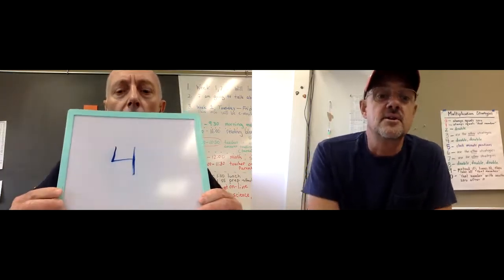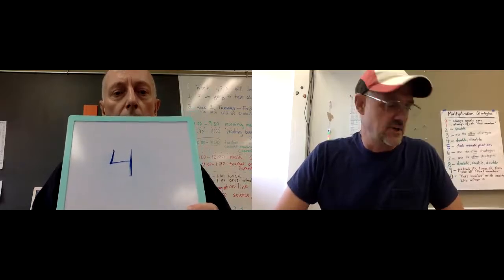Introduction to Templeton and Janssen: Day 1 of 2020-21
The DL school year starts off with wondering about numbers. We had no idea what we would be getting into.